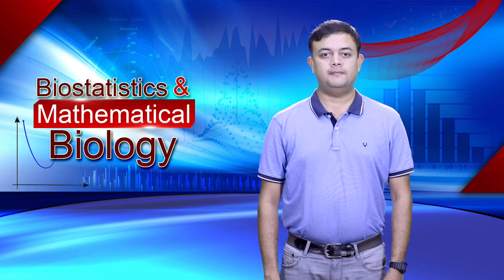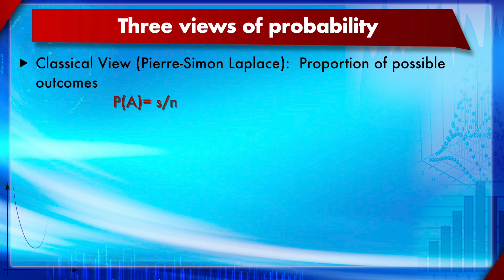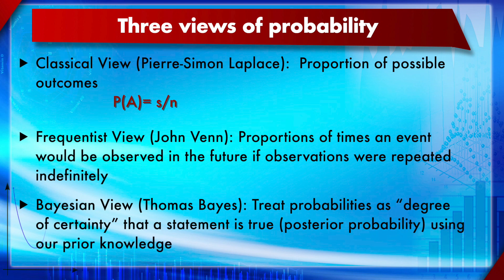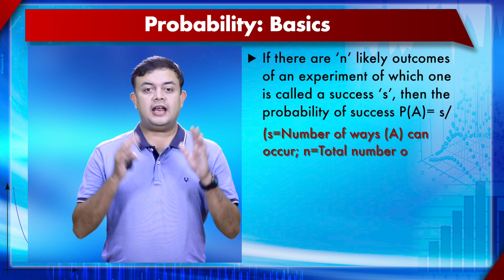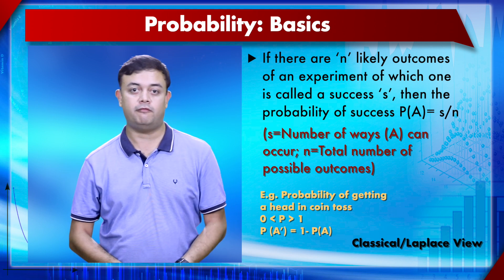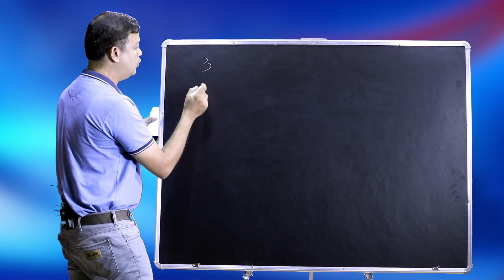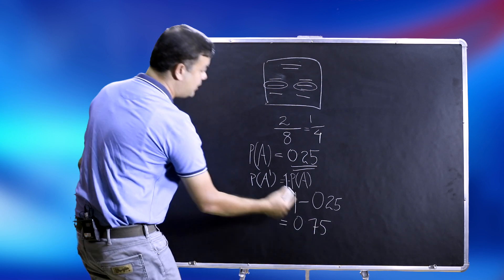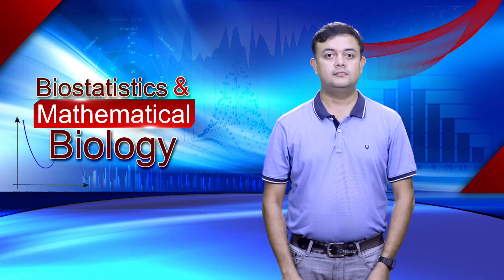M27 Section 1: Probability-Basics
Section 1: Probability-Basics